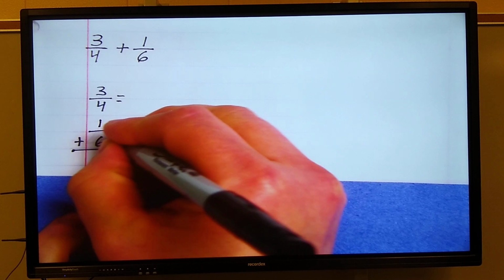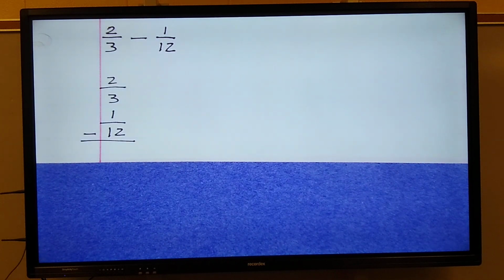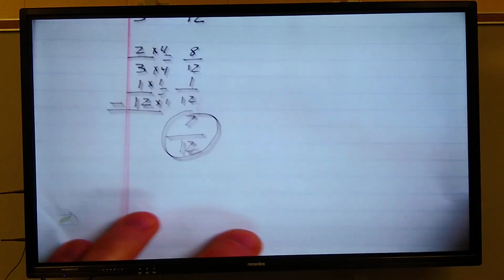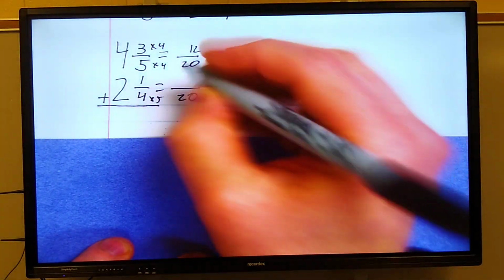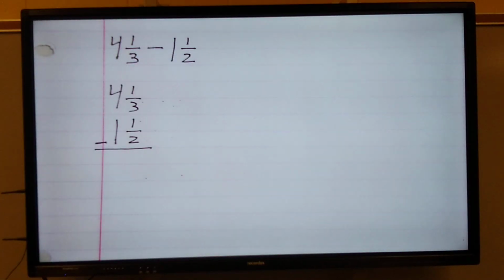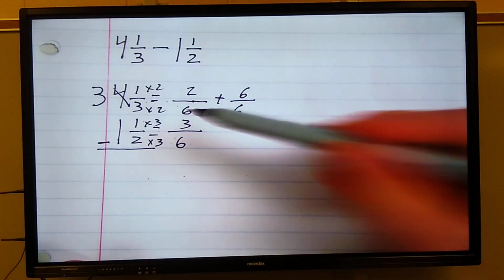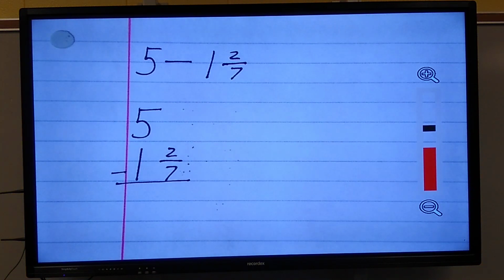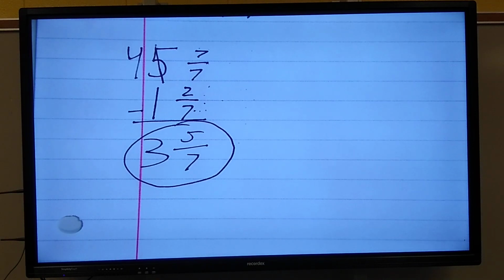Add and Subtract Fractions Review